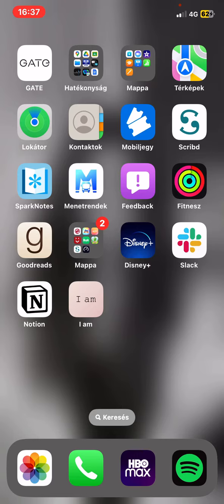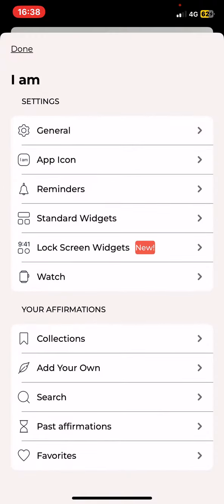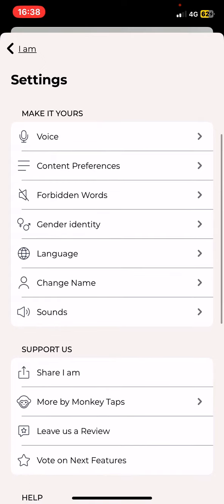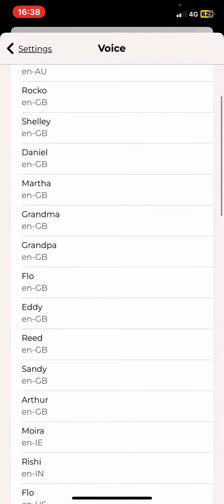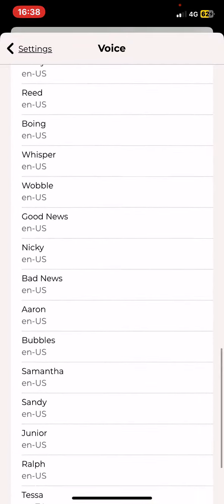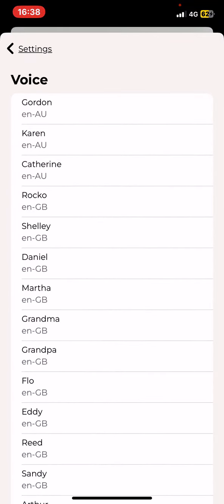How to set the voice on I am?